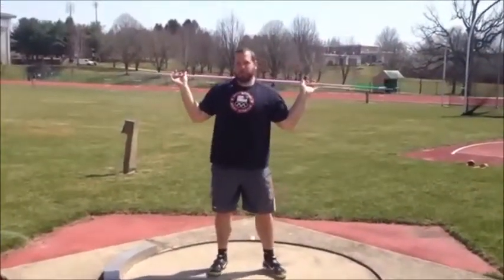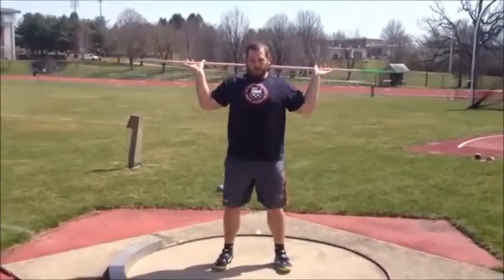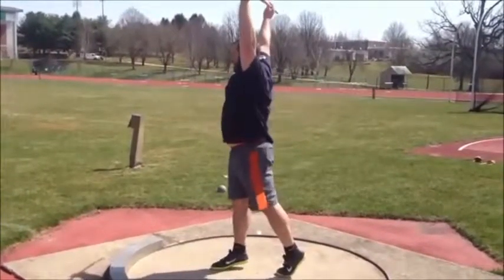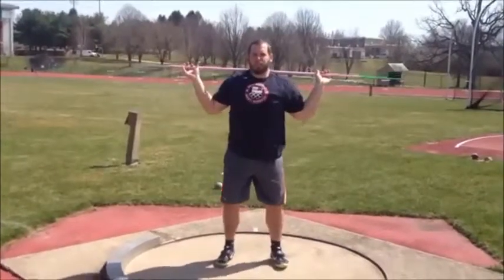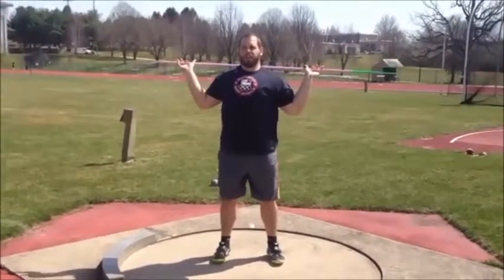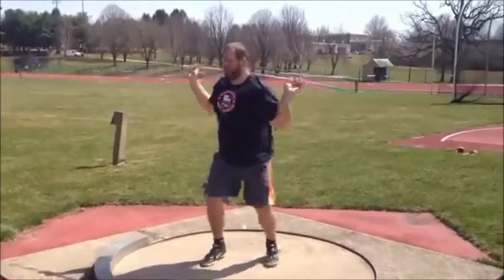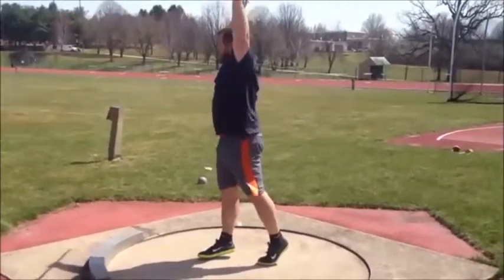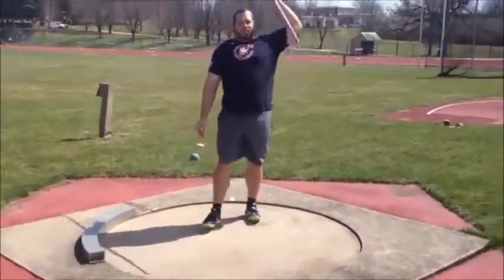Ryan Whiting Throwing Drills 2 for leftys